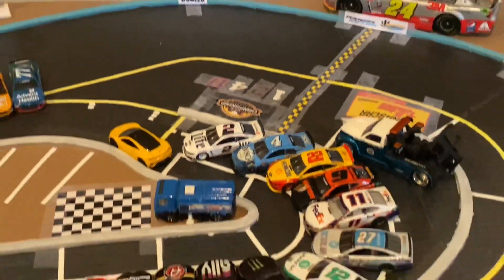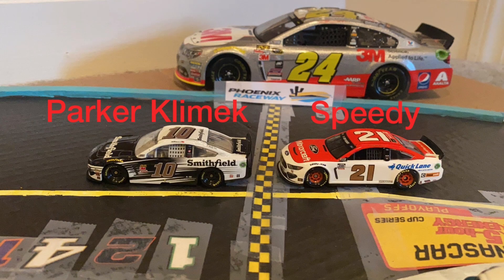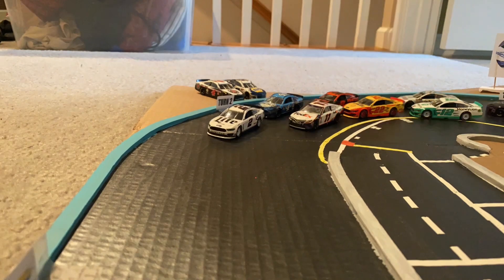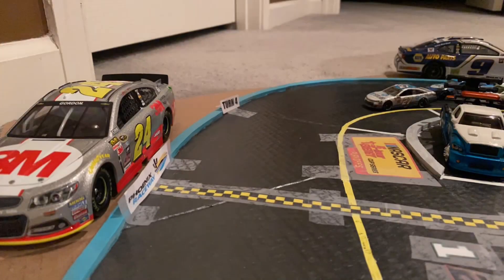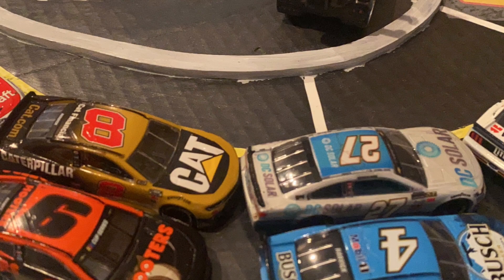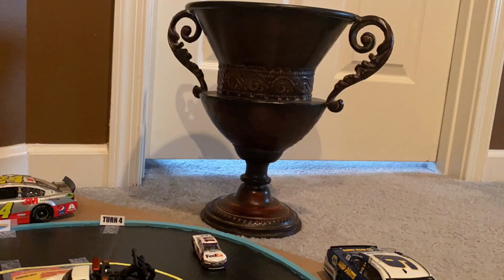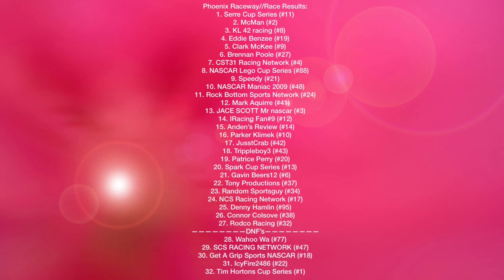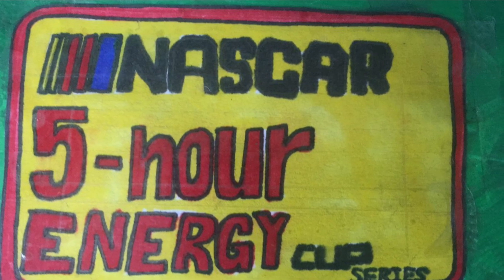NASCAR Stop Motion//NASCAR 5-Hour Energy Cup Series Season 3 Race 9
4 drivers by the name of Kurt Busch (Tim Hortons Cup Series), Brad Keslowski (McMan) Kevin Harvick (CST31 Racing Network), and Denny Hamlin (Serre Cup Series) will compete for a Championship in a 32 car field in the dessert of Phoenix as the final race of Season 3 of the NASCAR 5-Hour Energy Cup Series. Who will win you may ask, let’s find out!